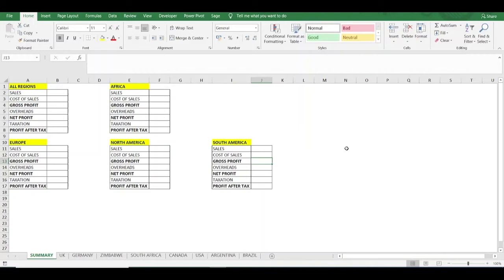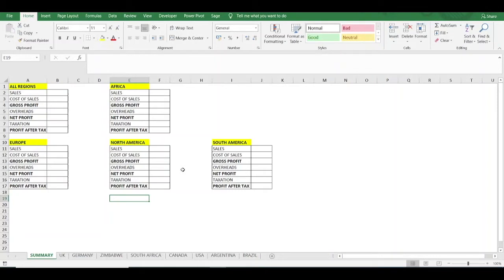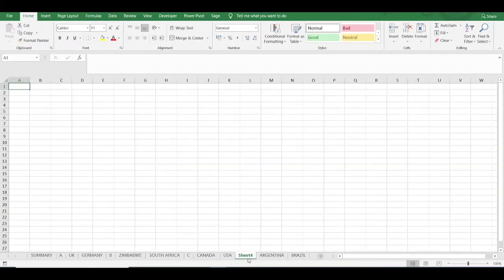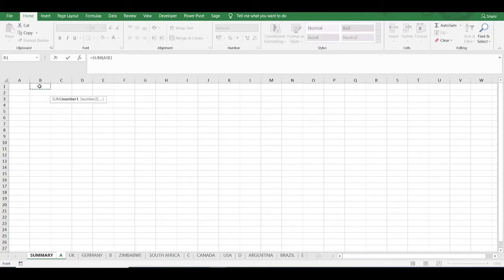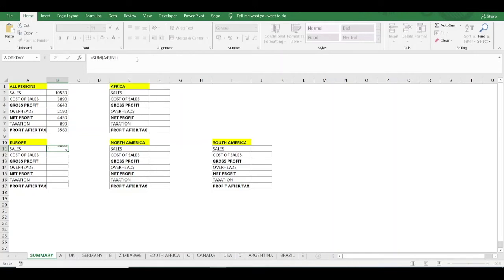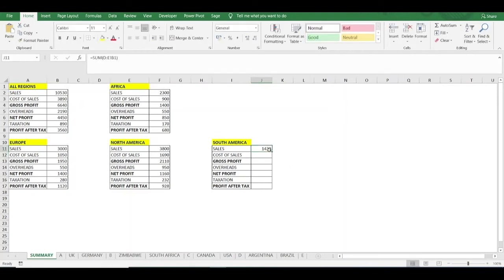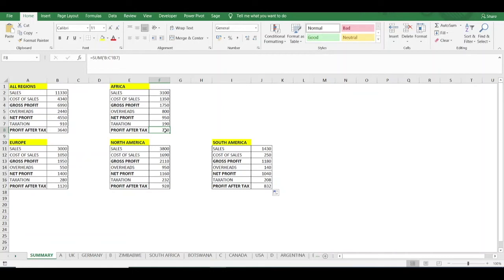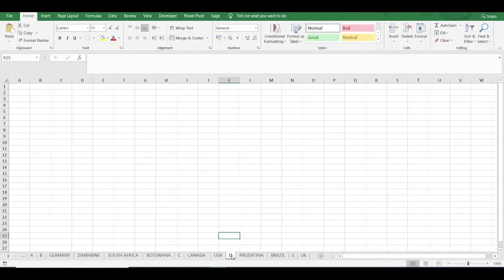Excel 3D SUM - Summarise Multiple Profit and Loss Worksheets into different Categories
This video shows how you can use Excel's 3D SUM to flexibly summarise Profit and Loss Worksheets into different categories and how these categories can be easily modified and automatically reflected in the summarised totals.